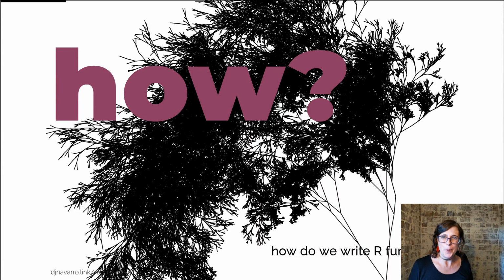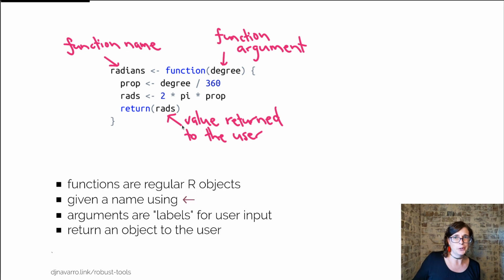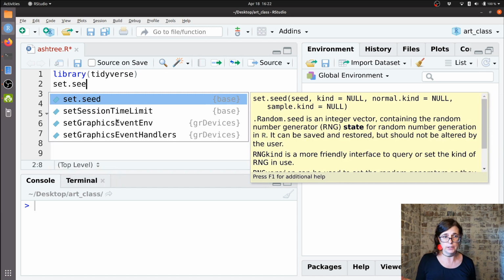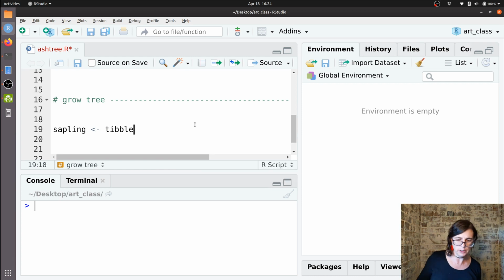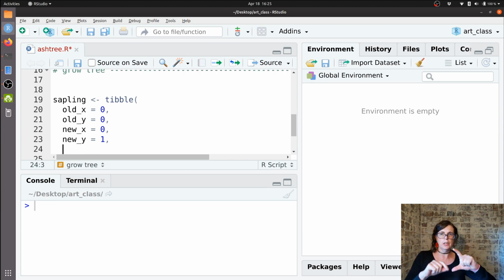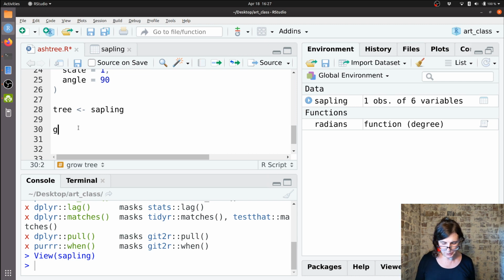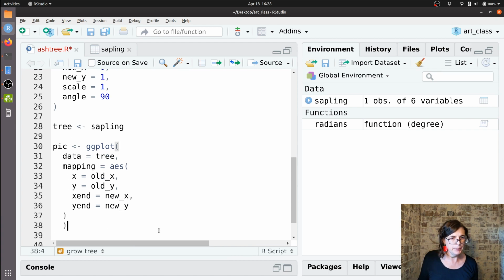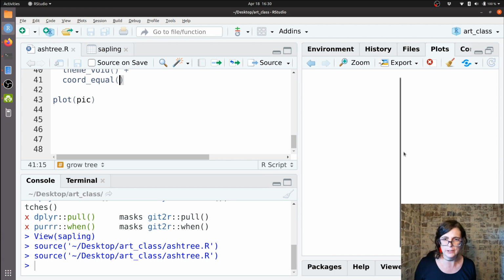Functional programming for artists and scientists (part 2)